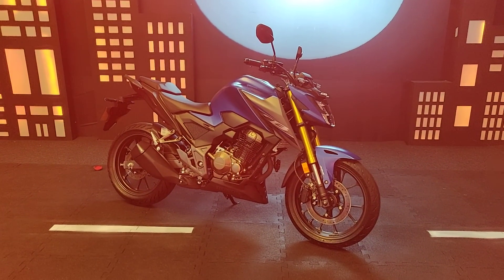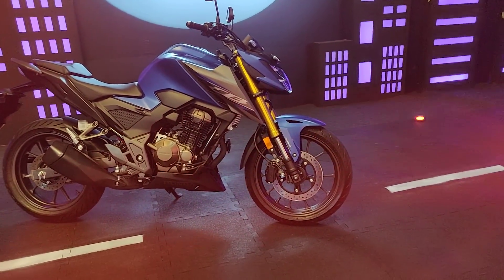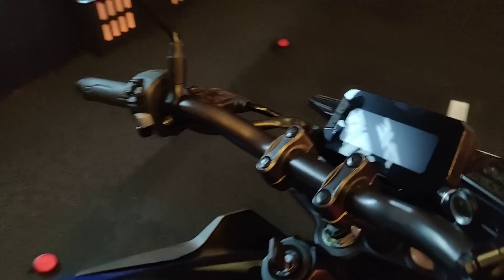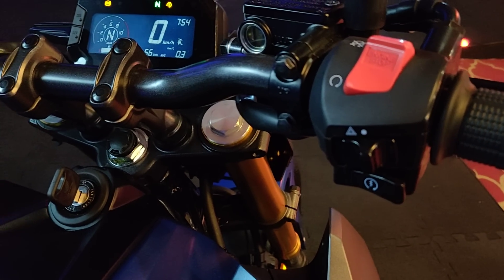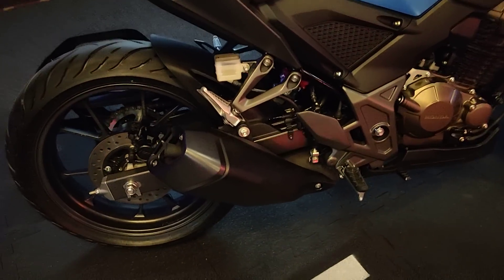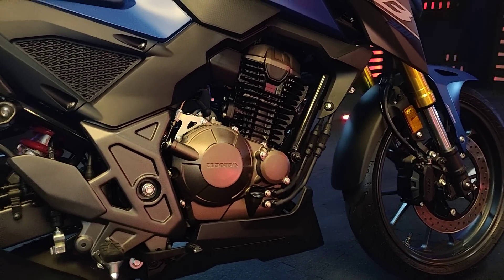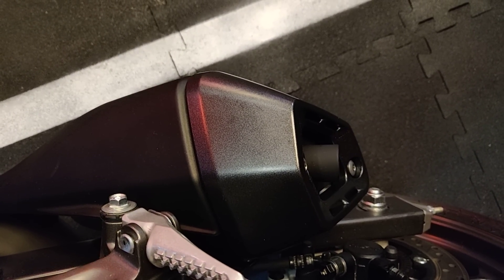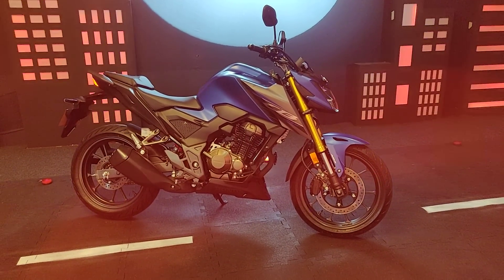Honda CB300F Launch Walkaround | Exhaust Sound, Price & Features | BikeWale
Honda has launched the CB300F in India, priced at Rs 2.26 lakh (ex-showroom). In this video, we bring you a detailed walkaround of the new Honda CB300F.